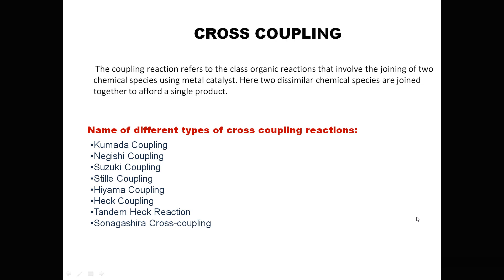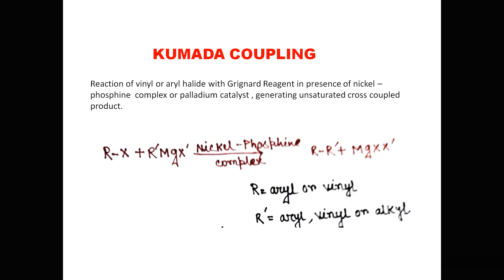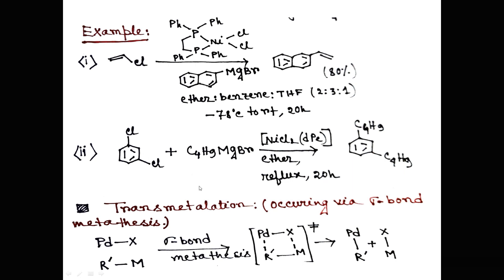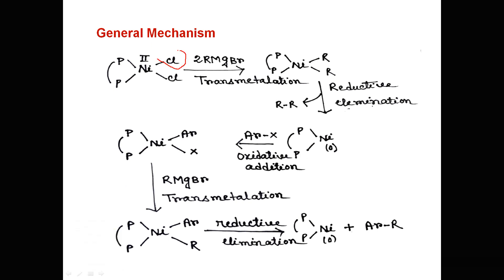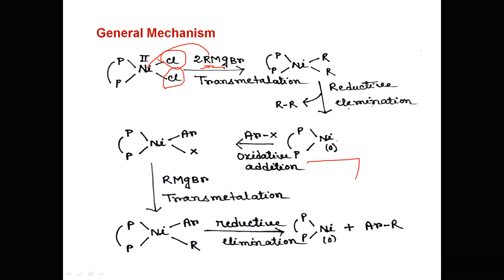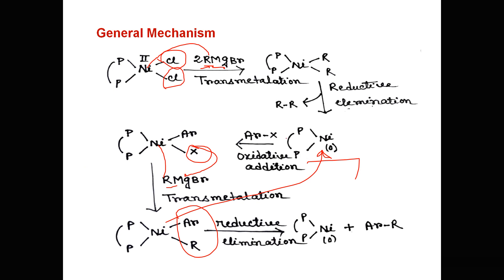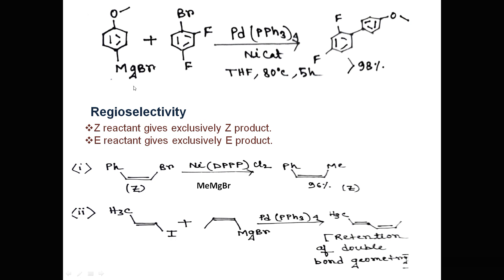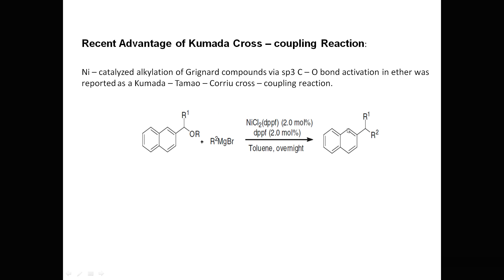KUMADA COUPLING REACTION MECHANISM / IMPORTANT EXAMPLES / RECENT ADVANCEMENT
# Kumada Coupling Reaction , Mechanism, Examples
Here it is clearly explained that what is kumada coupling reaction, mechanism , ligand effects and examples
Don't forget to give suggestions in comment sections
keep learning..